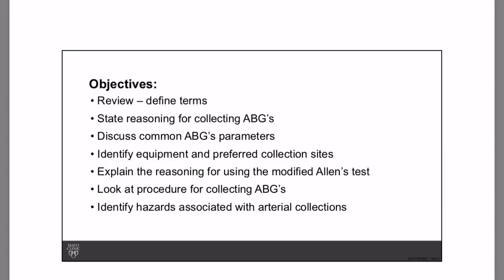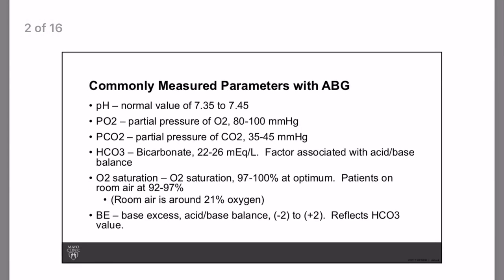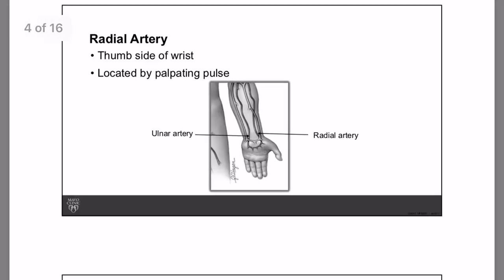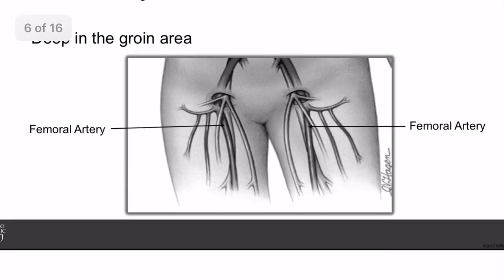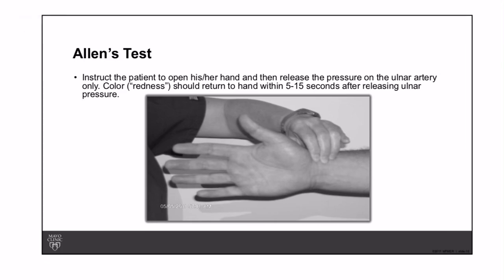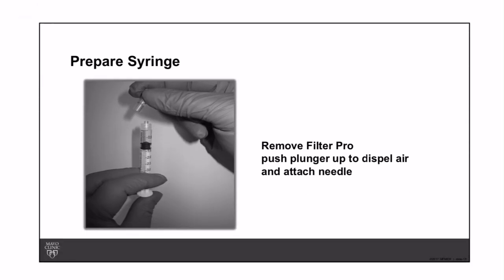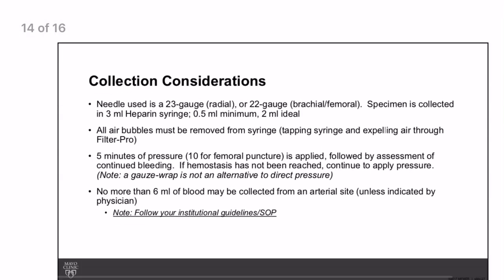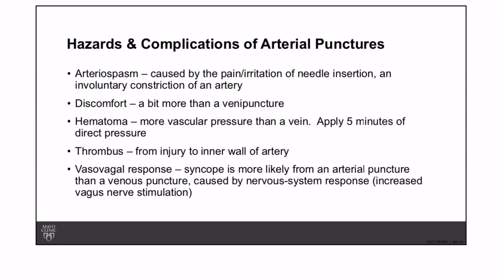Arterial Blood Gases | Arterial Puncture | ABGs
This video is on Arterial blood gases and arterial puncture and how it is performed .